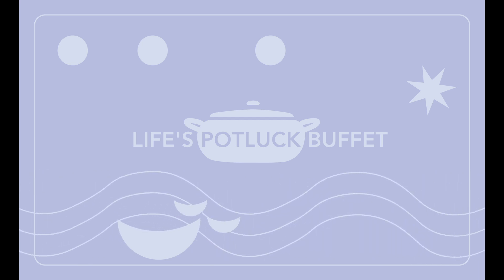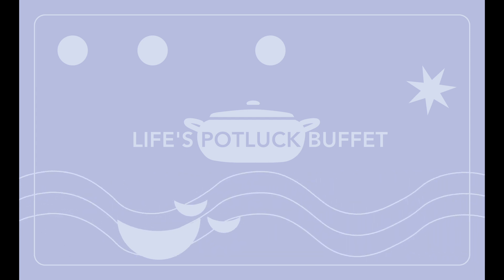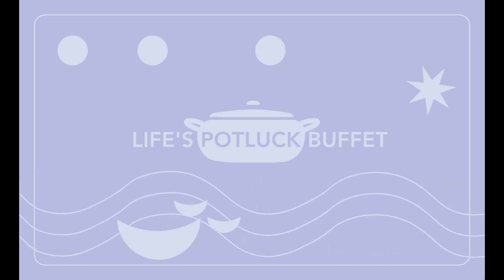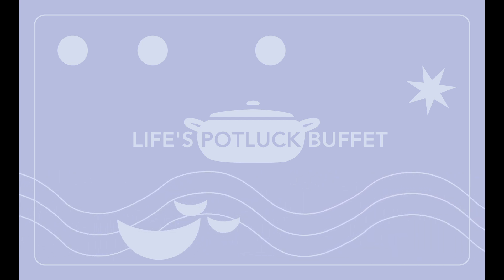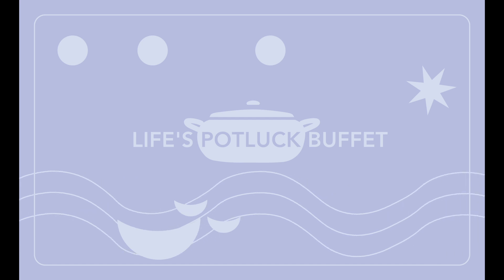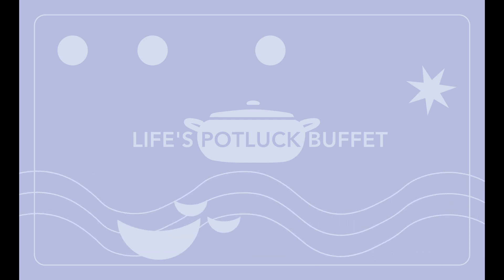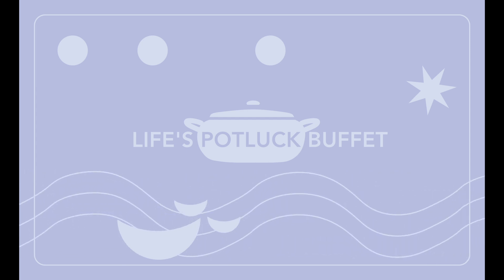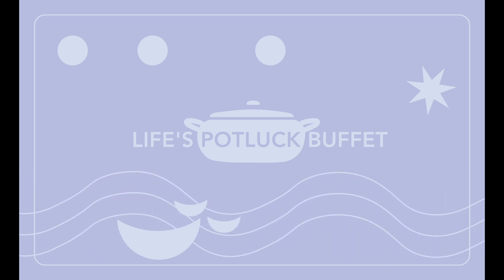I put a hex on you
John shows how to calculate hex codes and when he tries to put a spell on the cards, they put a hex on him, delivering an all too familiar card.

0:00 Intro
1:50
2:45 hex etymology interlude
4:30 Computing the hex code from RGB
13:37 Putting a spell on the cards and finding out